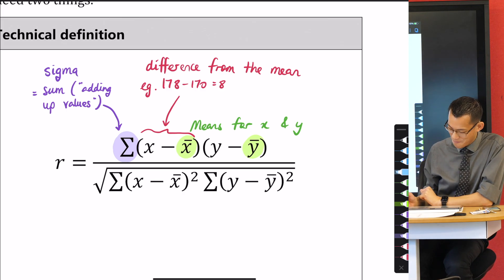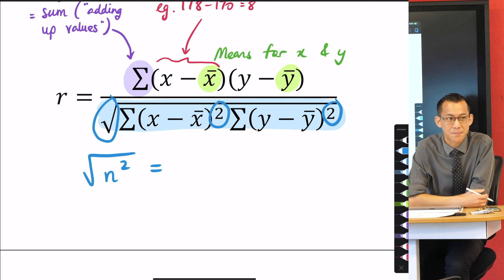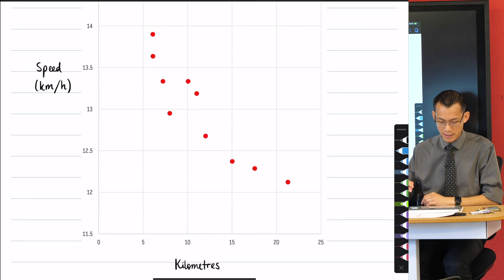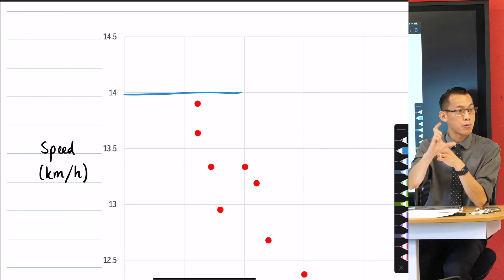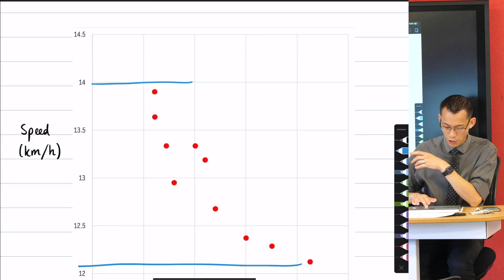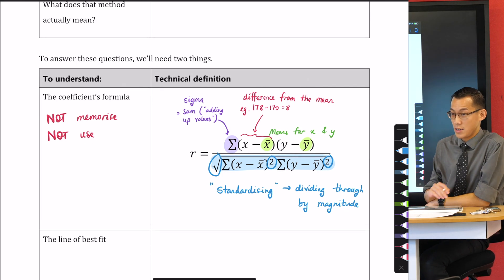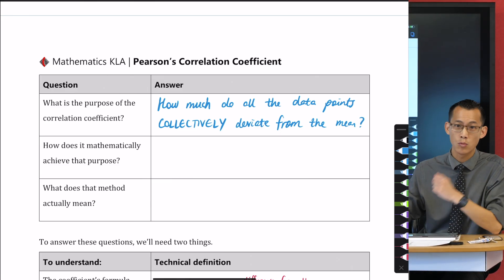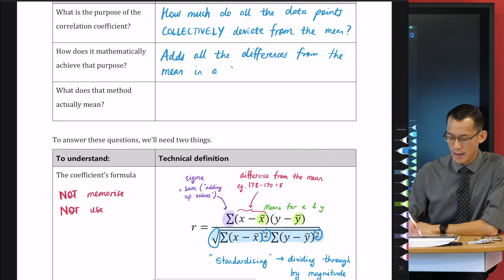Pearson's Correlation Coefficient (2 of 3: Standardising the result)